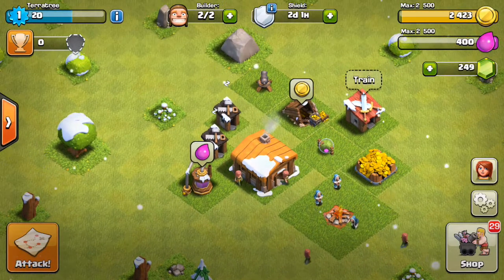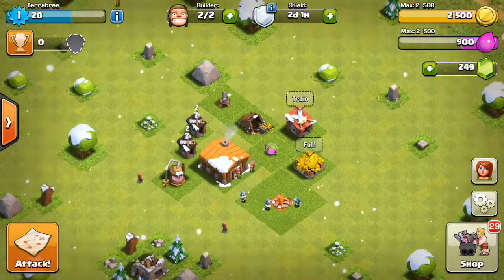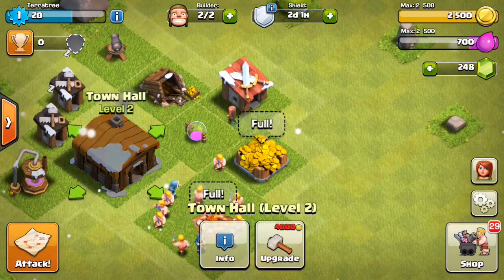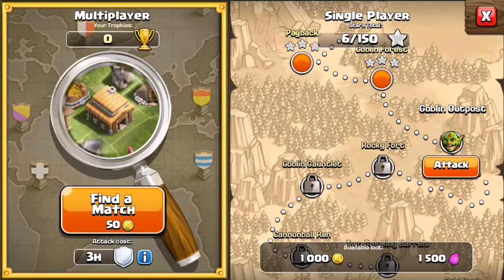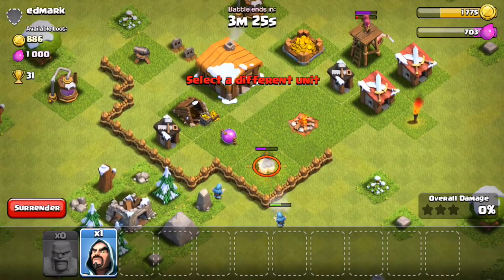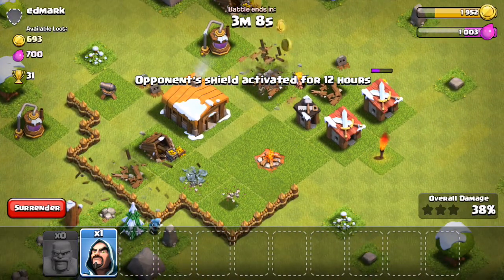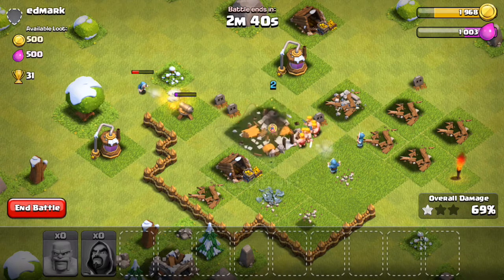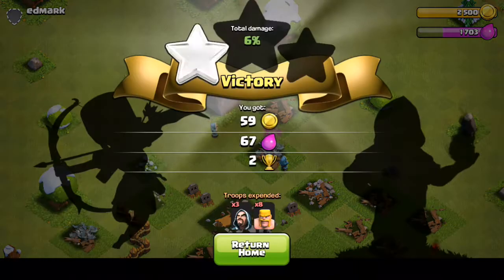Clash of Clans - New Base!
The first of many videos on my new Channel, and it's Clash of Clans, the beginning of a series in which we will progress through the game together, with live attacks and base design.